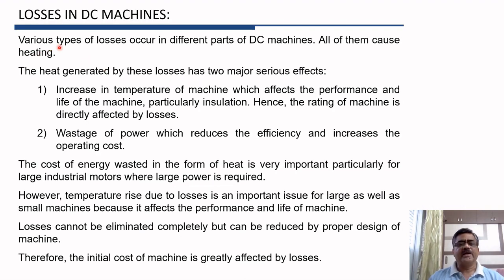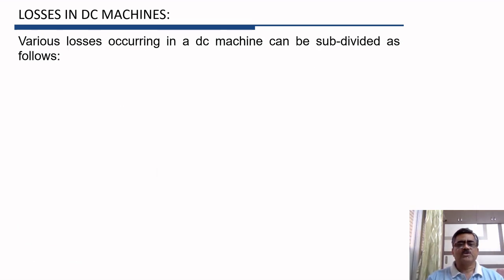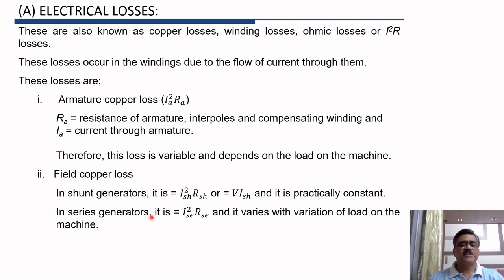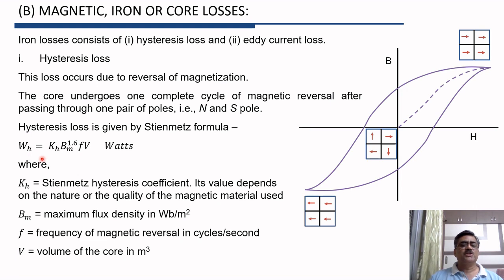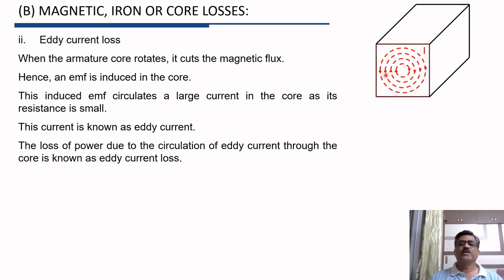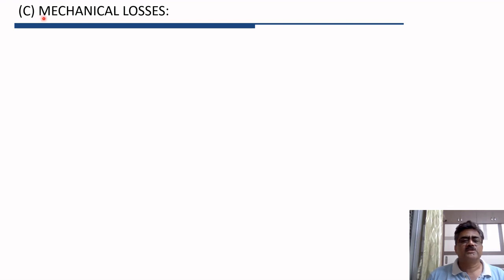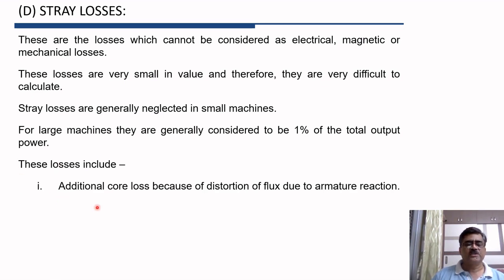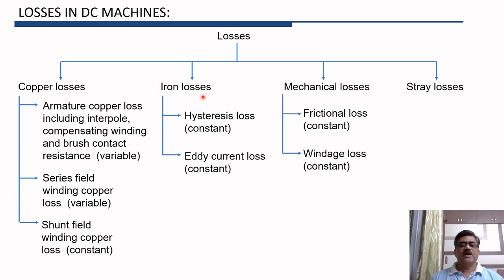Losses in DC Machines (28)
Copper, Iron, Mechanical and Stray losses in DC Machines